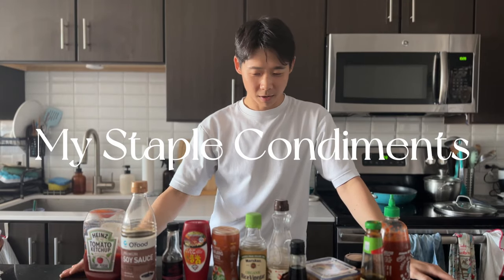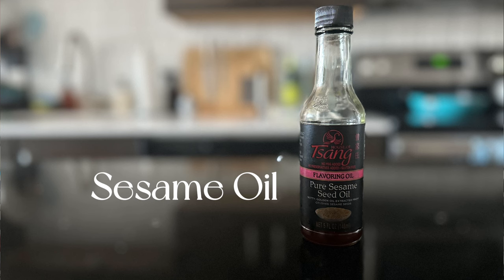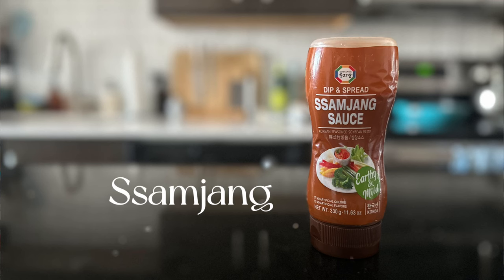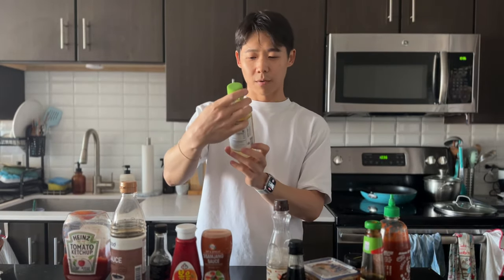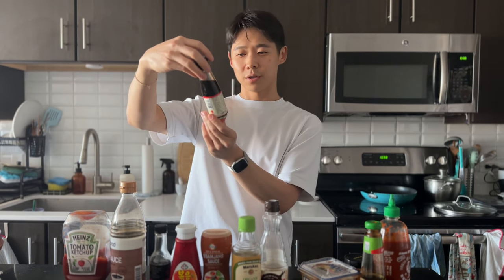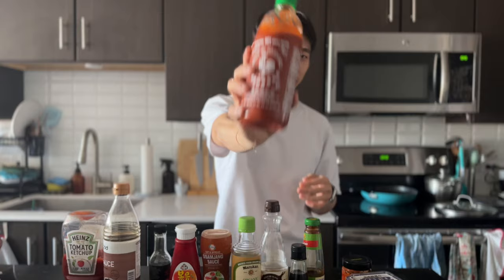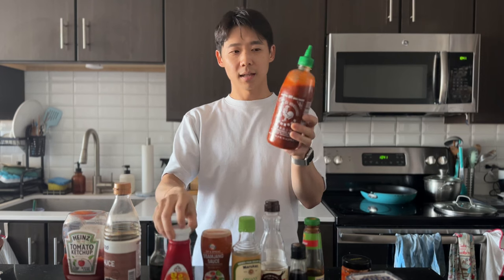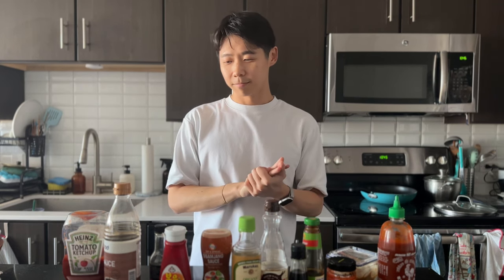Guide to Korean Condiment Staples & Others!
Here’s a general overview of my favorite Korean + other Asian condiments!

I try to keep these (see timestamps below for list) in my fridge at all times. As you start exploring some of these, make sure to try them on their own first and then start mixing them together in different combinations - the possibilities of sauces / marinades / toppings are endless! I will go through some of my favorite combinations in this video.

Let me know what your must have condiments are in your fridge :)

0:00 Intro
00:22 Ketchup - yes, ketchup!
01:06 Soy Sauce
02:21 Sesame Oil
03:23 Gochujang
04:31 Doenjang
07:04 Rice Wine Vinegar
07:52 Mirin
09:10 Fish Sauce
09:57 Oyster Sauce
11:25 Sriracha
12:25 Chili Crisp
13:37 Miso
15:45 Outro